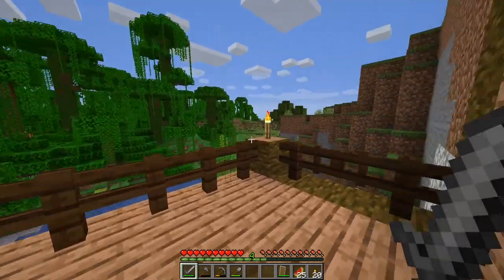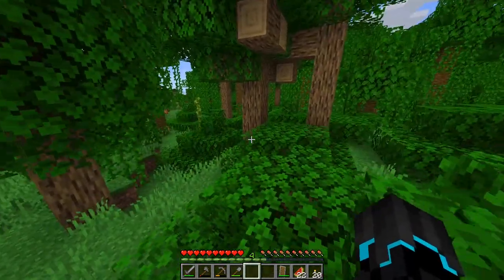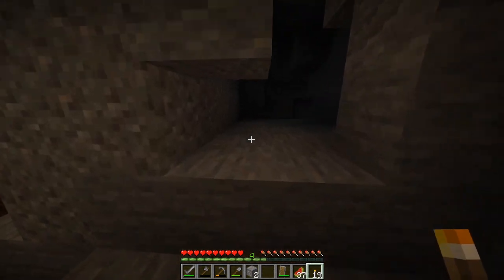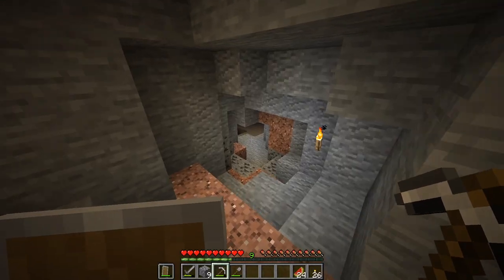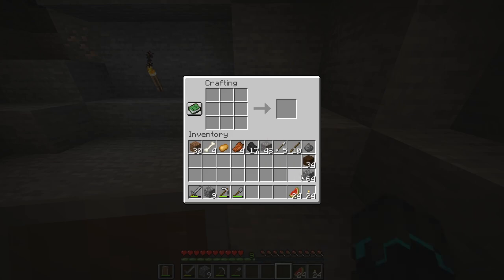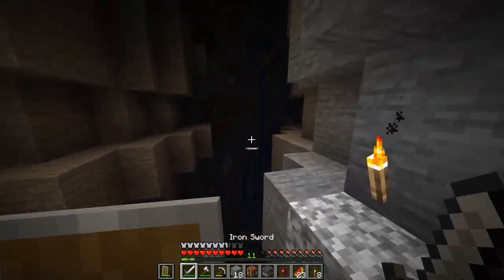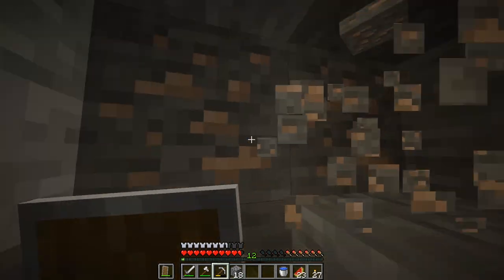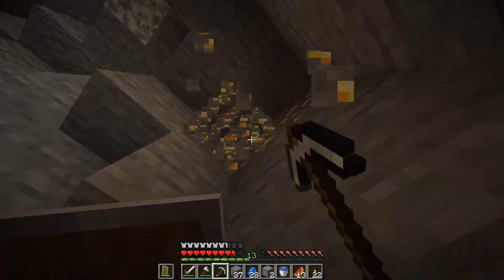Minecraft Vanilla Survival Lets Play | Mining and Gearing up! | E02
In this episode of my Minecraft Vanilla Survival let's play series in Minecraft 1.16.1 we are going down mining and upgrading our gear and even finds some diamonds!